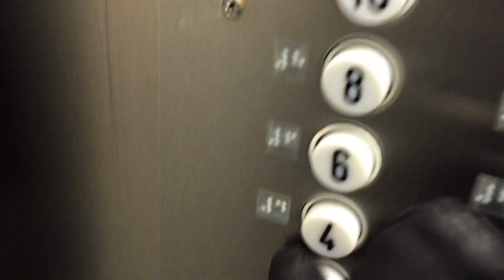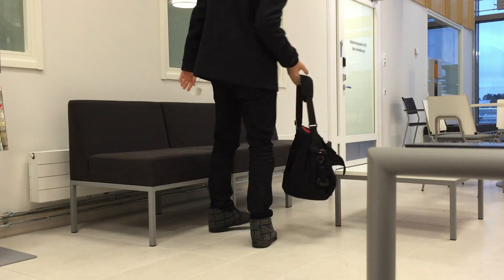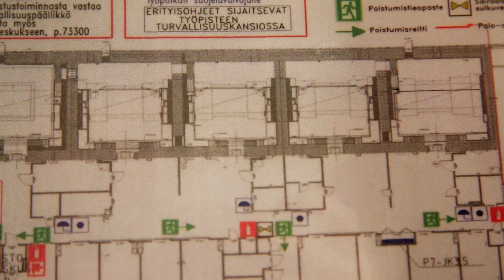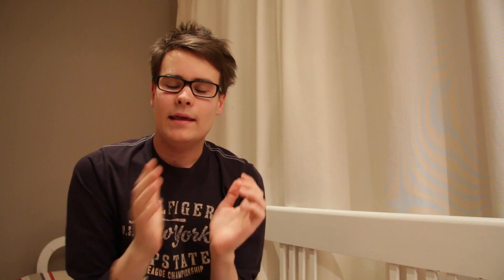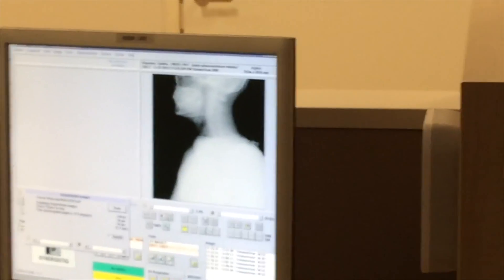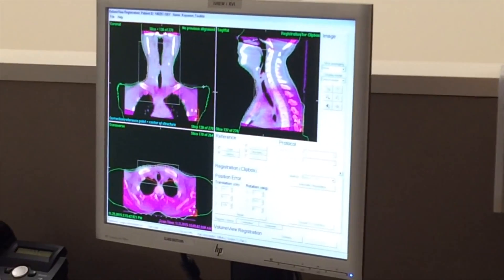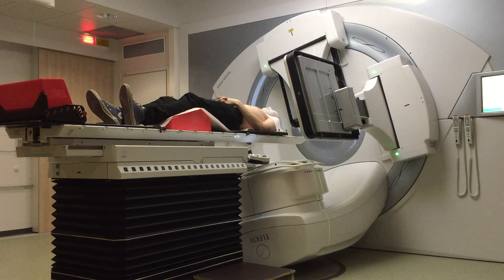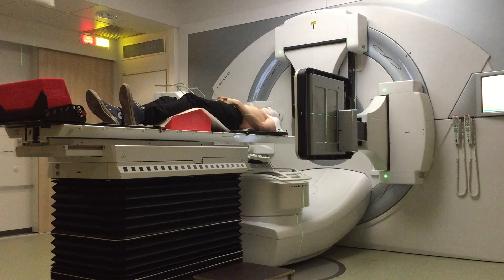Radiotherapy! (6)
Background information to the world of radiation therapy!

Thanks to my sis for taking the bus and x-ray footage :D